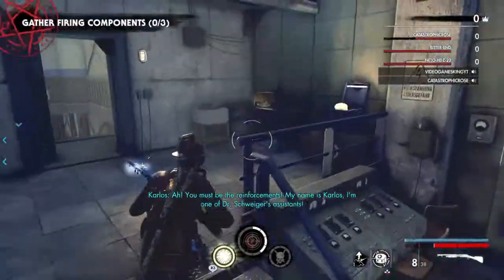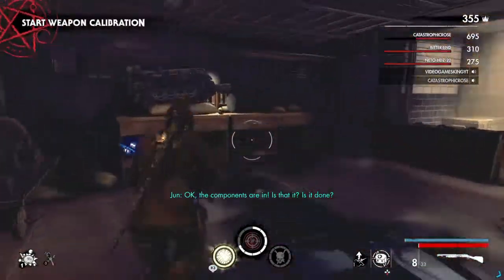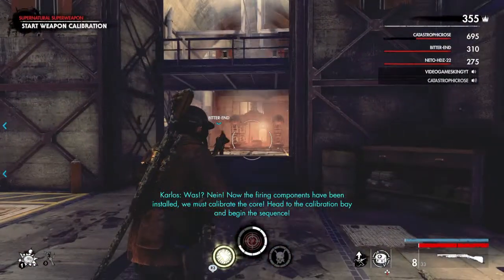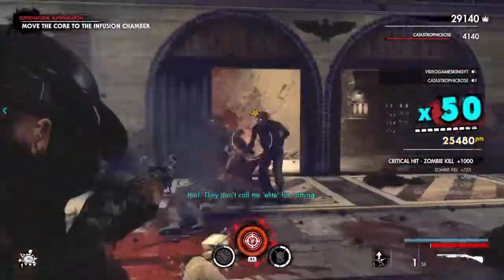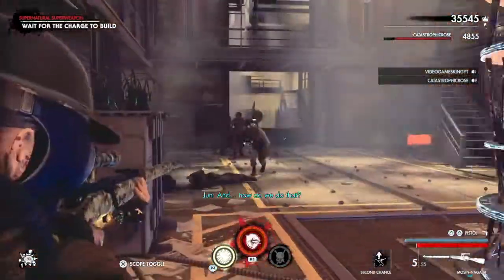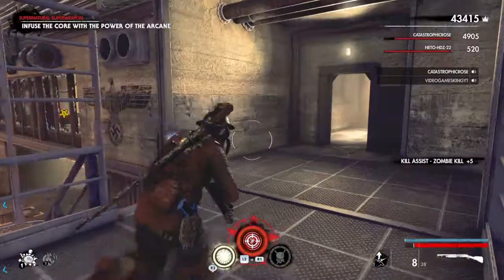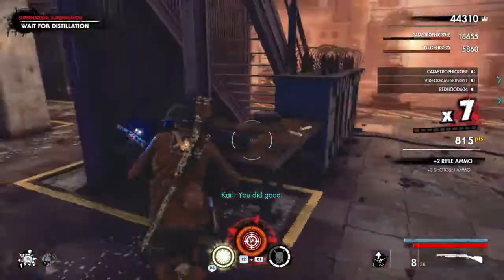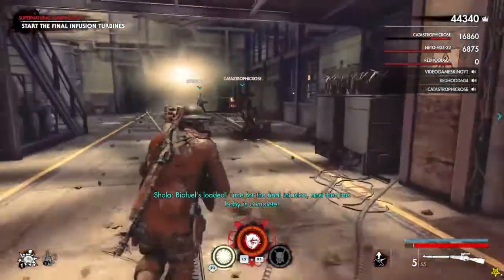Zombie Army 4: Dead War coop GamePlay part 1